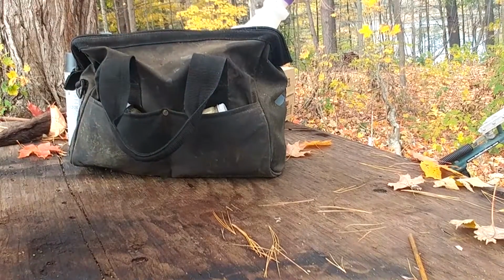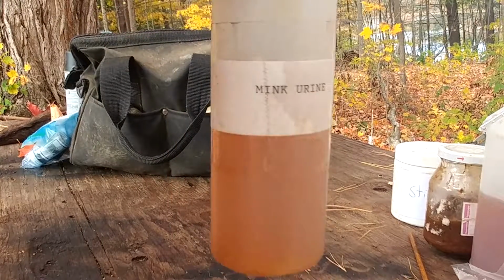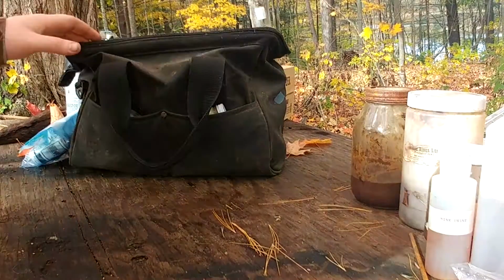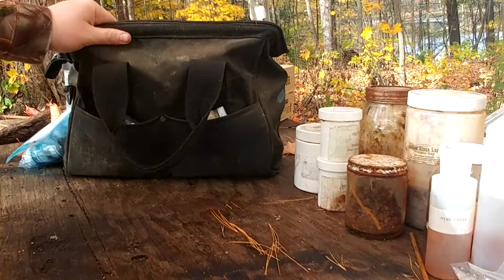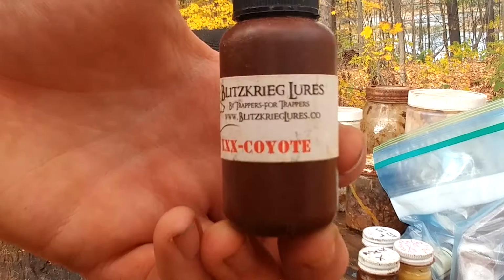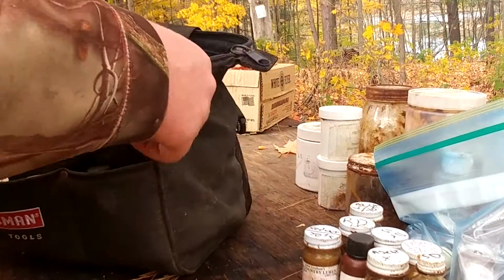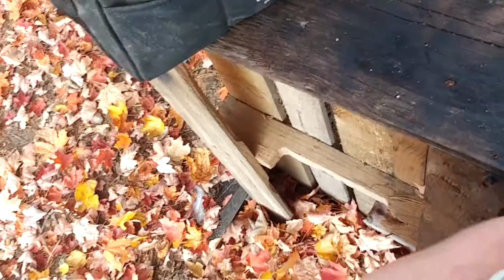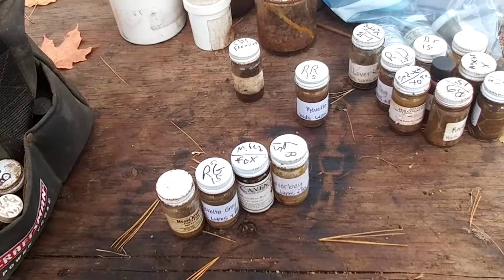Lure and bait review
What im running this year for baits